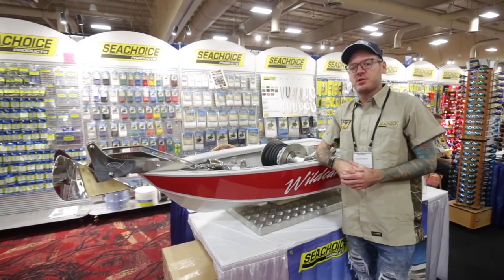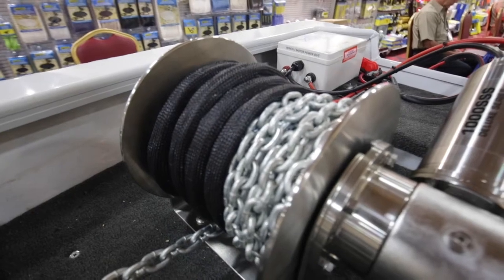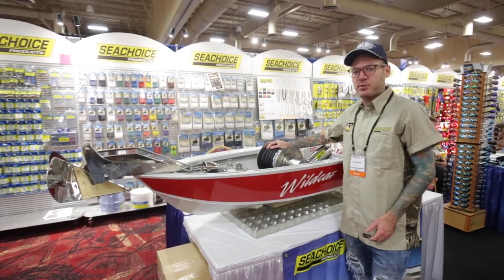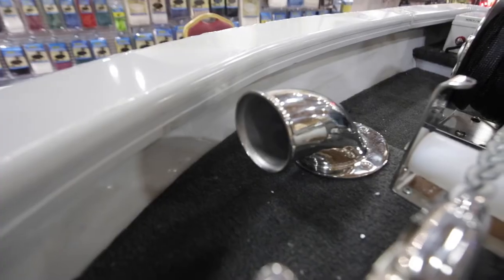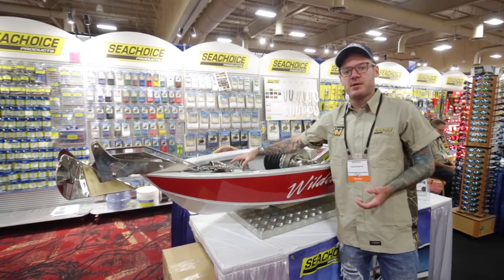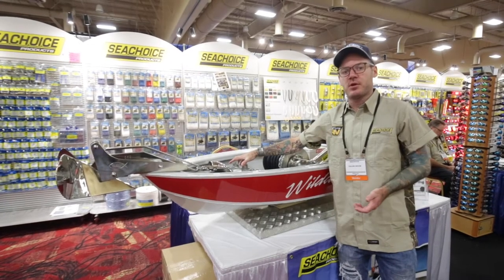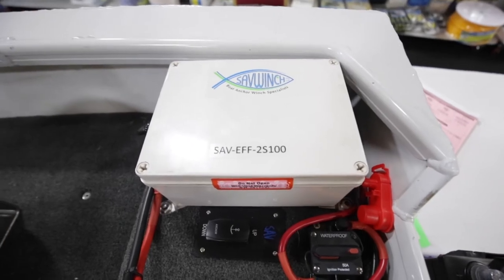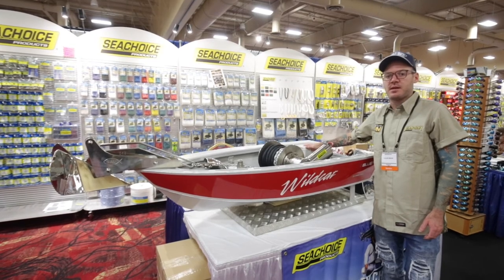Seachoice Drum Winch Accessories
Callum from Seachoice mentions some of the different accessories for the Seachoice drum anchor winch.